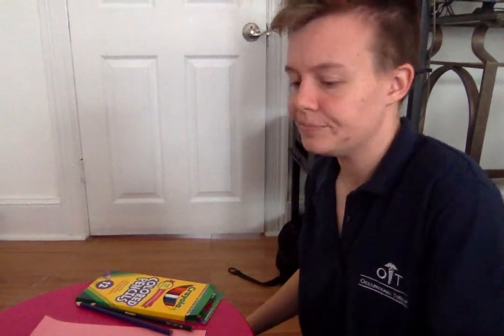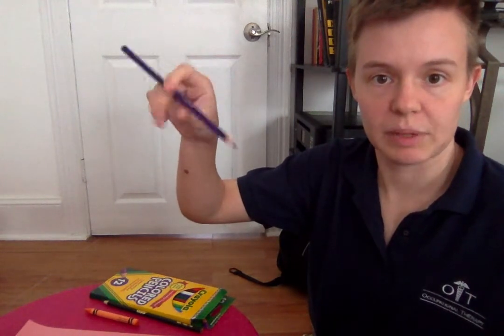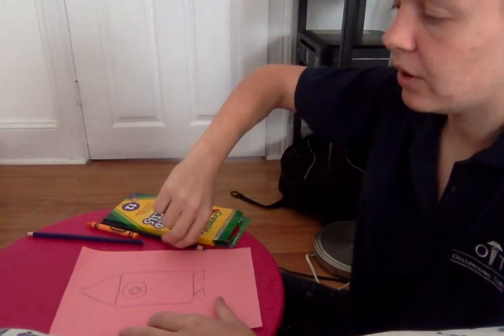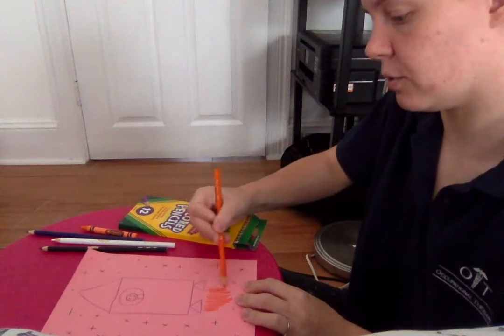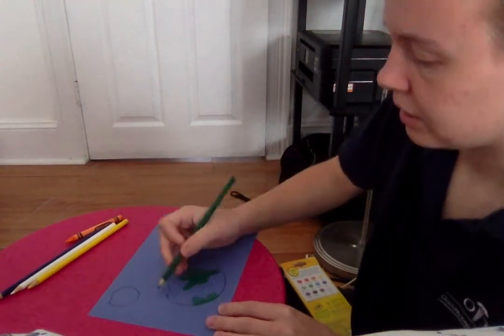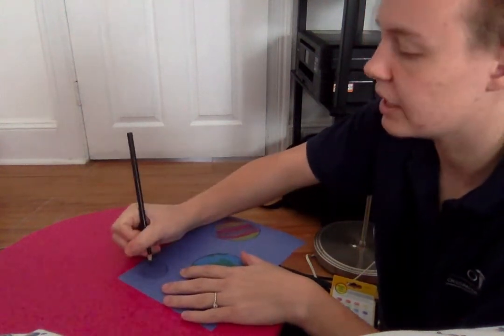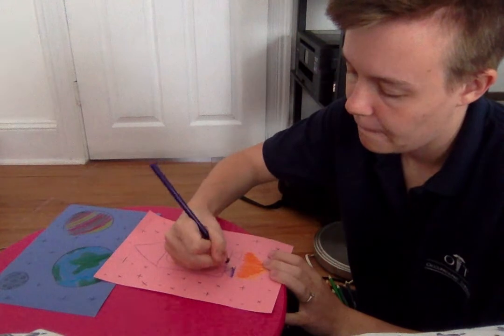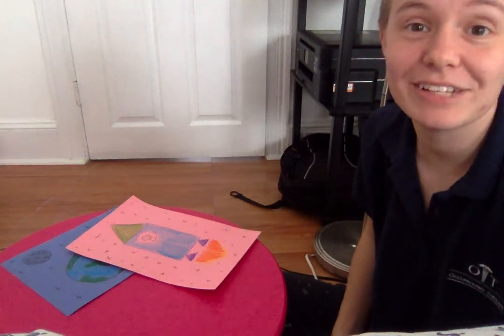OT Drawing: Rocket Ship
Join me in learning to draw a rocket ship and planets for the rocket ship to blast off to! We will practice drawing some shapes: rectangles, circles, triangles, and crosses or Xs. Learning to draw these shapes sets the groundwork for being able to draw letters and numbers later on!